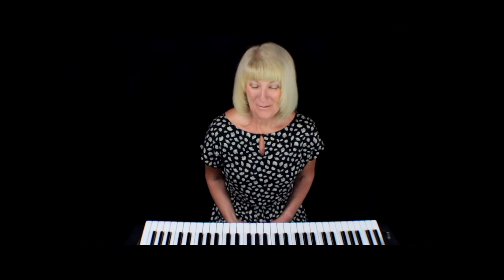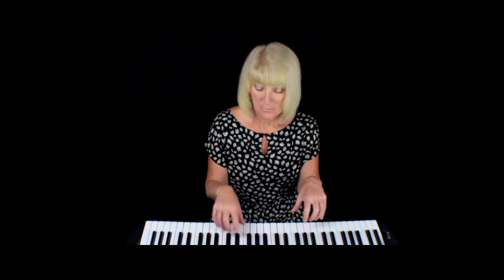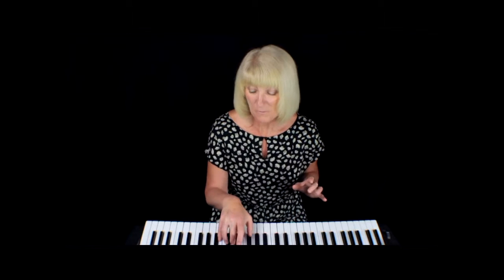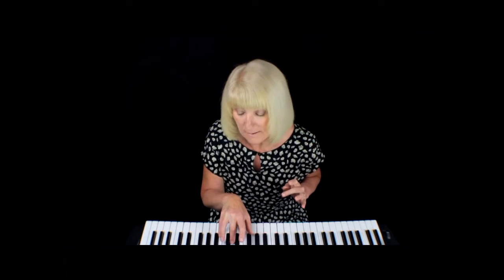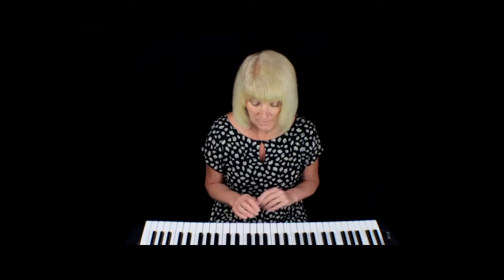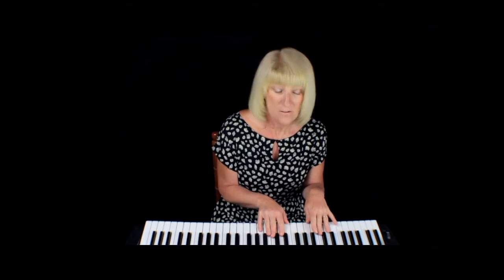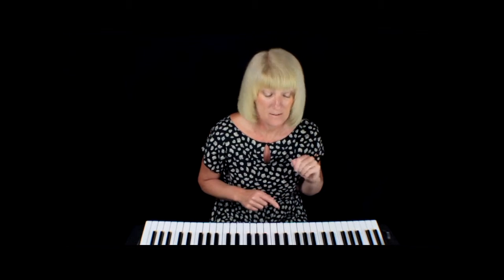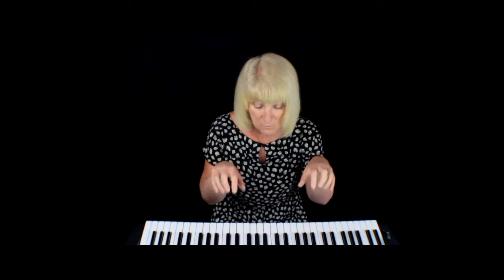Piano Lesson | How to Not Catch Wrong Notes on Piano | No mistakes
A piano lesson explaining how to not catch adjacent notes when playing the piano. Catching fingers on adjacent notes when playing piano affects almost everyone at some time.
This video demonstrates one common cause and helps students how to not catch wrong notes on the piano & to eliminate the problem.

The video is taught by Jackie Clark of who is a piano teacher with over 25 years of experience.

Make sure you play the piano properly and not catch the wrong notes on the piano or keyboard. This is a common problem that is very easy to rectify.

Learn to play the piano quickly and easily with jackieclarkmusic.com.